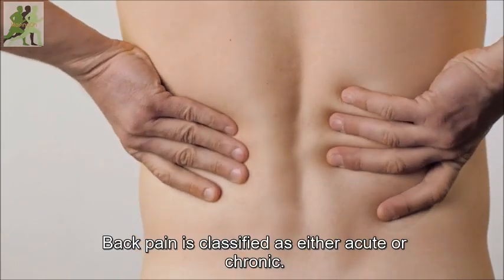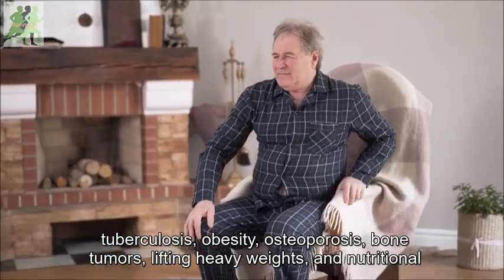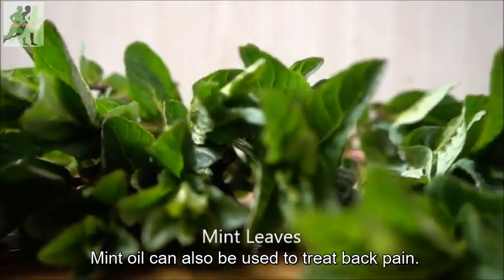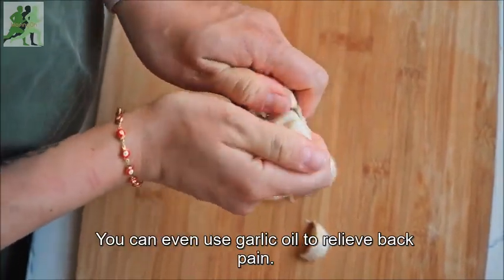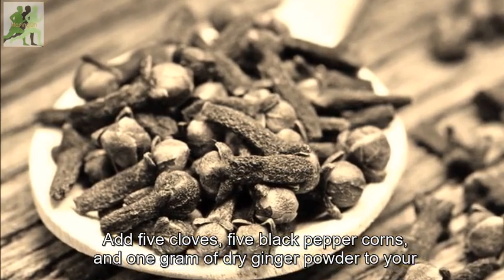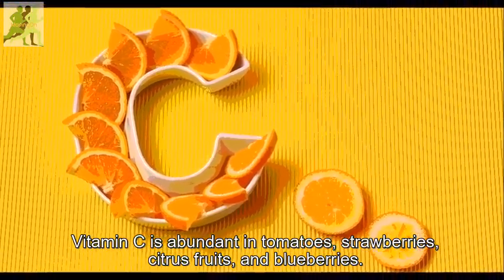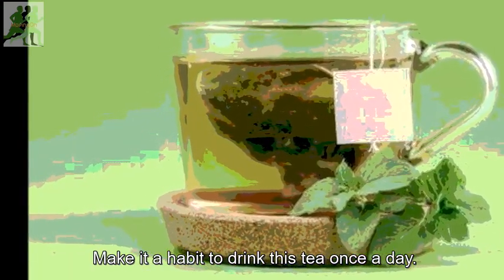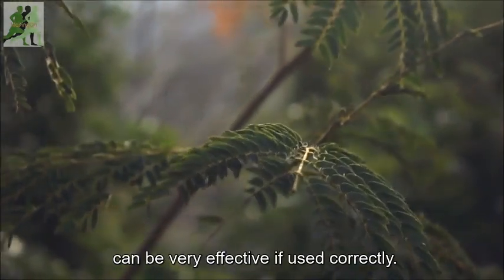Easy Ways to Relieve Back Pain Safely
Back pain is classified as either acute or chronic. Acute pain can be caused by excessive movement or use of the back, which can injure the ligaments, muscles, tendons, and bones. Chronic pain, on the other hand, is recurring back pain.

Strains, muscle tension, poor postural habits, microtrauma, slip discs, disc prolepses, arthritis, tuberculosis, obesity, osteoporosis, bone tumors, lifting heavy weights, and nutritional deficiencies are all common causes of back pain. Backache can also be caused by pregnancy due to the stress and anatomical changes in the body.

Mint oil can also be used to treat back pain. Simply massage your back lightly with mint oil. You can also massage your back with turpentine oil.

Take a lemon and cut it in half. Now, squeeze its juice into a glass of water and season with salt. This juice should be consumed twice a day.

Garlic is also an effective home remedy for back pain. All you have to do is consume two to three cloves of garlic per day. You can even use garlic oil to relieve back pain.

Garlic oil can be made by heating 60ml of oil and frying ten garlic cloves in it. Allow the oil to cool slightly before straining it. Pain relief can be obtained by massaging the back with this warm garlic oil.

Take a cup of warm water and mix in one tablespoon of glucose or honey. In the morning, drink it on an empty stomach.

Add five cloves, five black pepper corns, and one gram of dry ginger powder to your regular tea and drink it twice a day. This is one of the most effective back pain home remedies.

You can also try using a hot water bottle or an infrared lamp to heat the back. Backache will be relieved as a result of this.

Adding vitamin C-rich foods to your diet is one of the simplest home remedies for back pain. Vitamin C is abundant in tomatoes, strawberries, citrus fruits, and blueberries.

Basil tea can also be very beneficial in the treatment of backache. All you need to do is bring a cup of water and ten basil leaves to a boil. Allow to boil until only half of the original content remains. Allow it to cool before adding one-fourth teaspoon of salt. Make it a habit to drink this tea once a day.

Avoid foods that are spicy, fried, or fatty. Avoid eating sweetmeats, curd, and sugar as well. Consume no caffeinated beverages such as coffee or tea. Consume less processed food.

Daily yoga practice is extremely beneficial in the treatment of chronic back pain. Yoga postures such as halasana, shavasana, bhujangasana, uttanpadasana, and shalabhasana can be tried.

The home remedies for back pain mentioned above are safe and simple to use, and they can be very effective if used correctly.